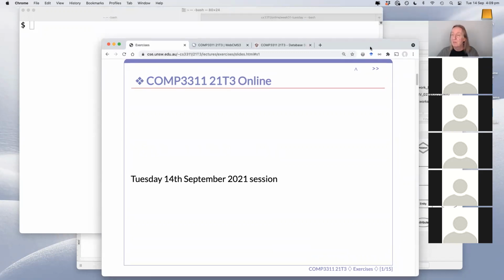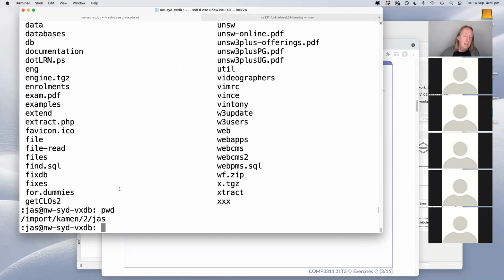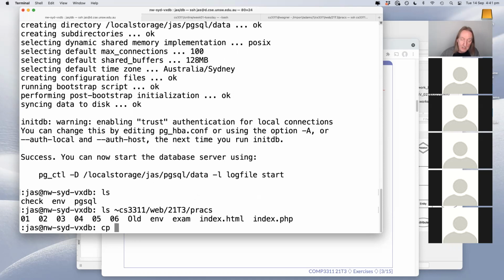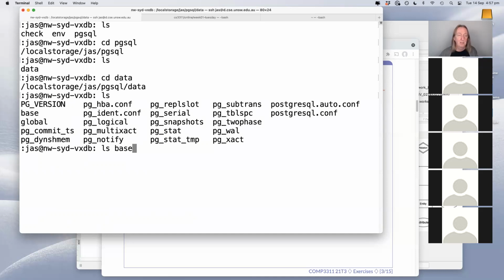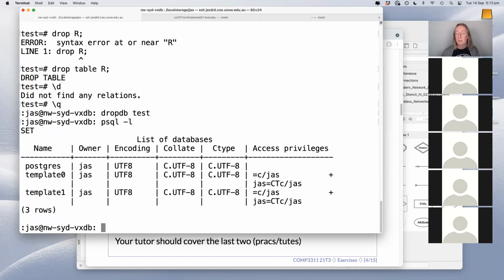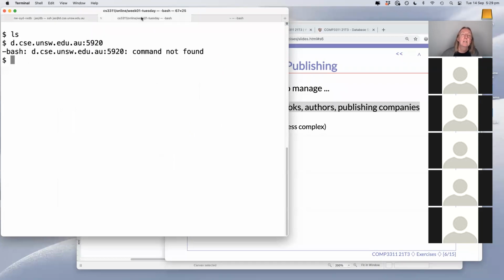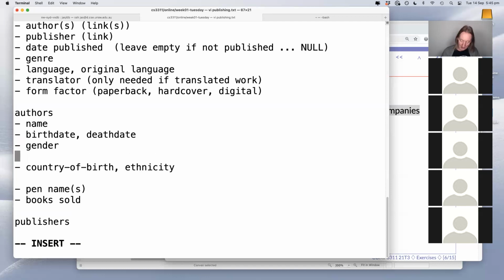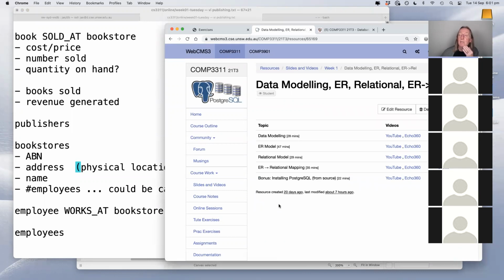COMP3311 21T3: 2021-09-14 Online Session